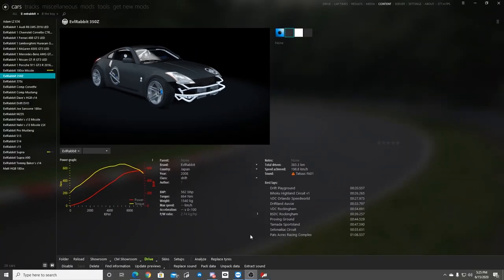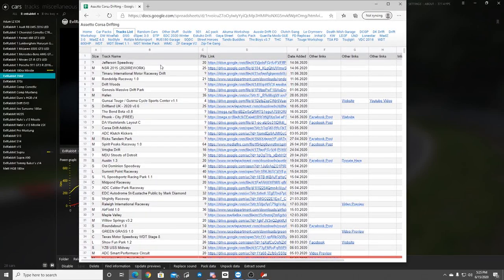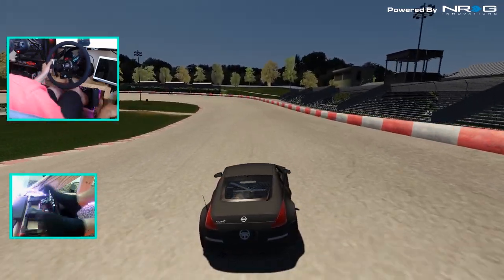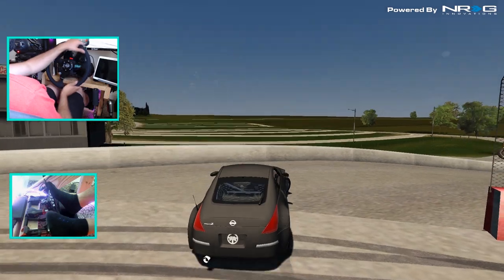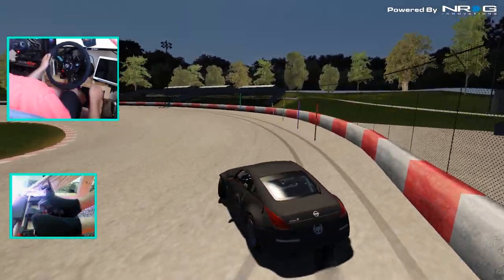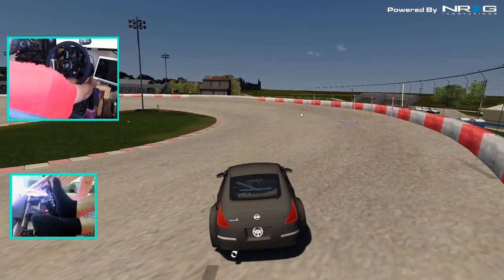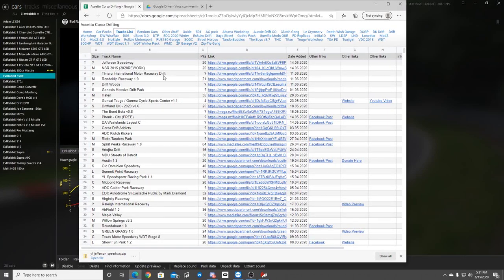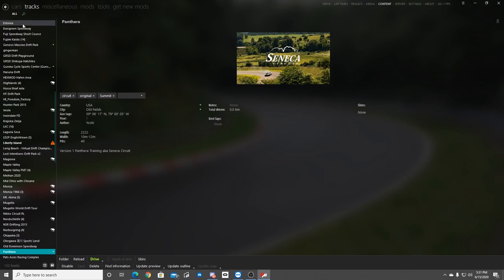New Assetto Drift Tracks available !!! Testing and First impressions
NRG Innovations
WeRabbitz